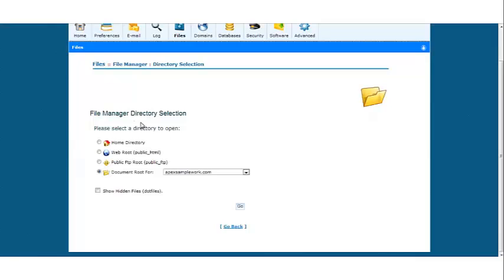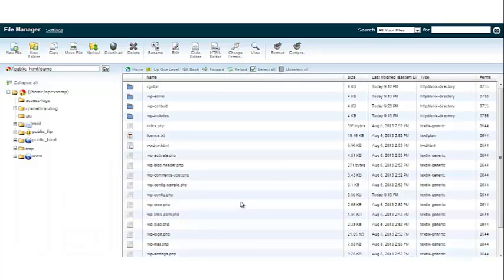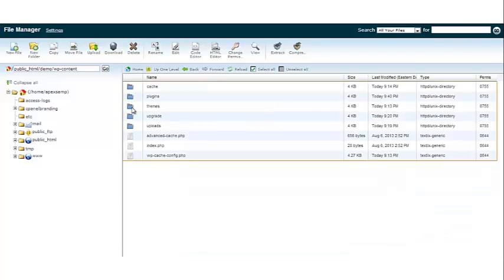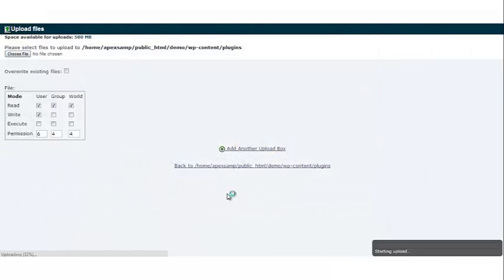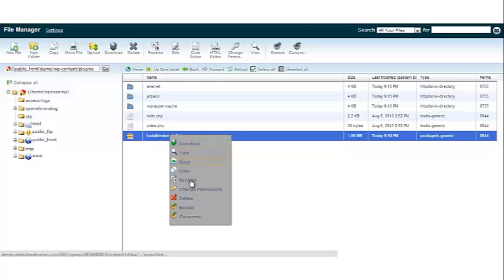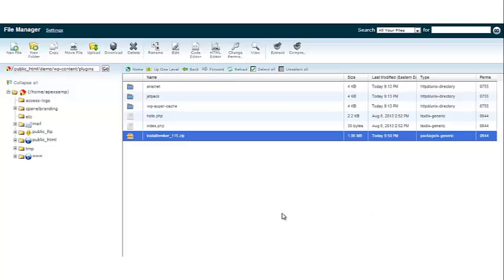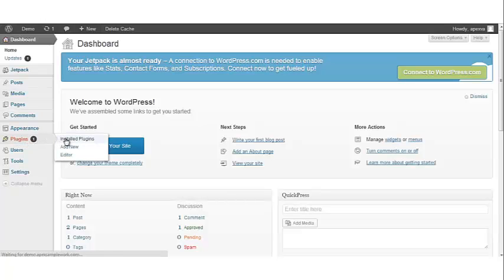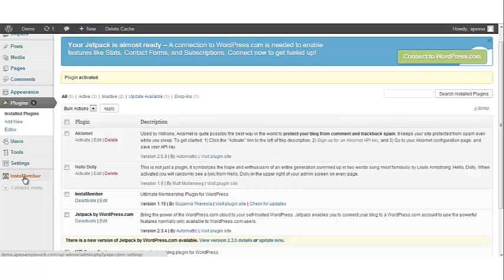InstaMember | Installation via cPanel